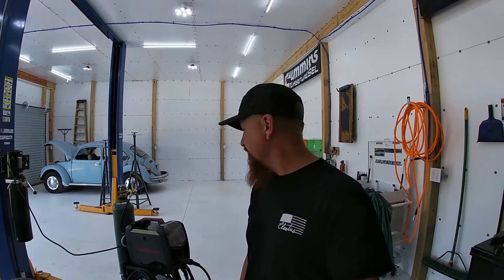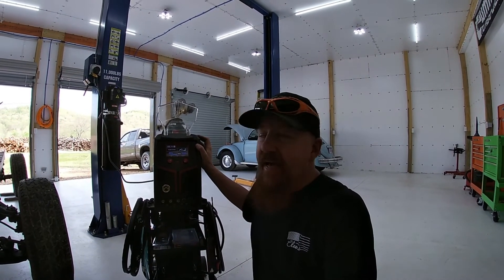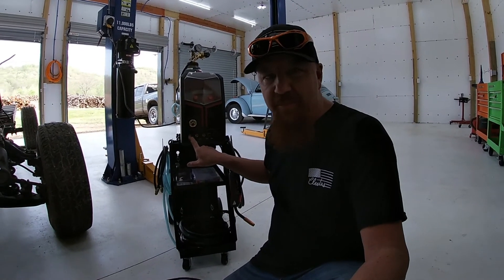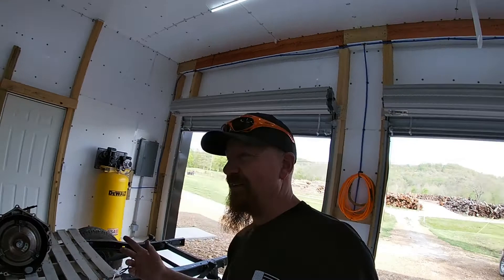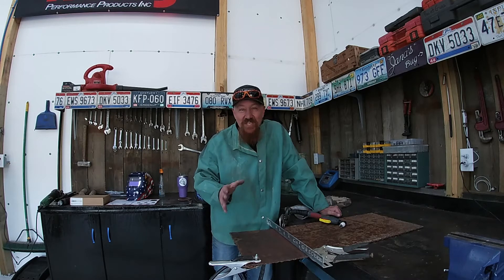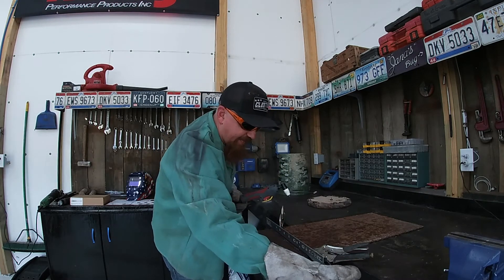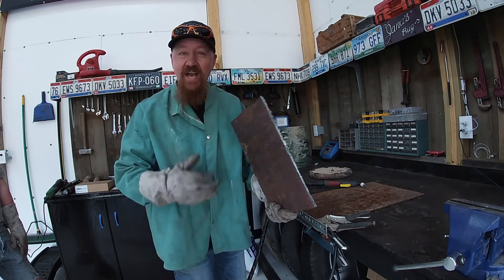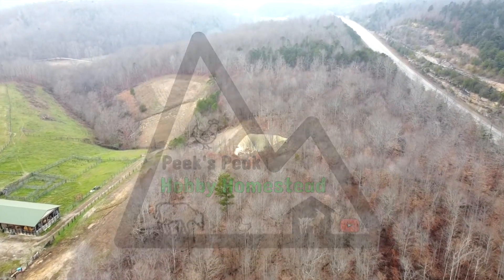Beginner YesWelder Firstess MP200 Plasma Cutter Setup and First Use - Quick Start Tips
We fired up the YesWelder MP200 to do some plasma cutting.  Here is a video on how to get setup and what kind of results you can expect as a beginner.